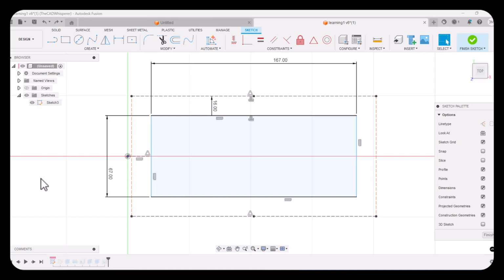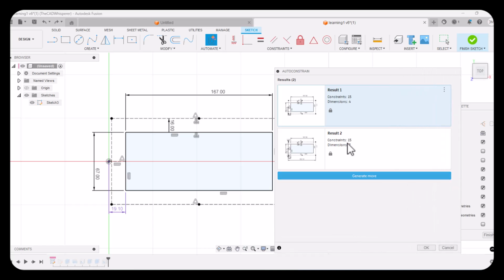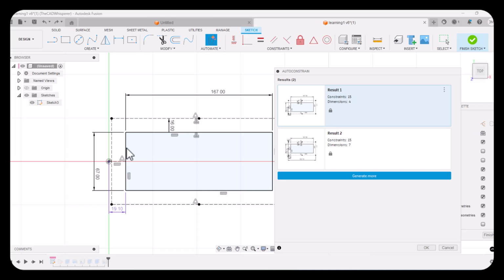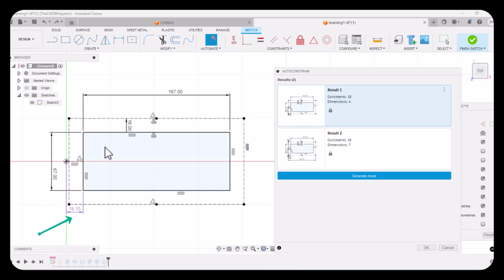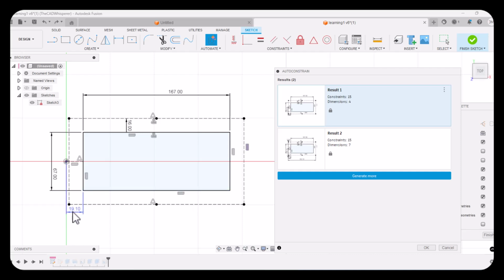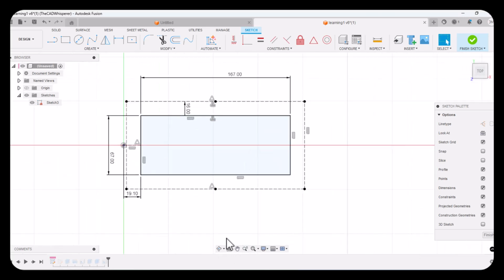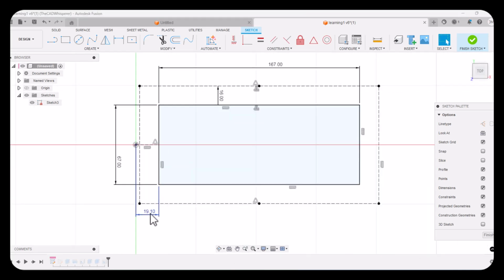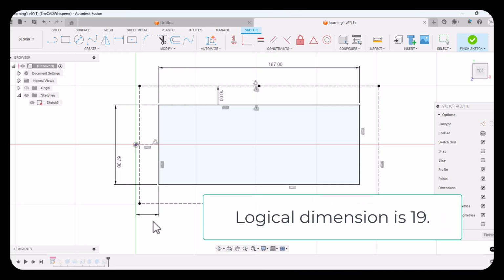BUSTED! Auto-Constraining AI is not Logical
Tell me, how can ANYONE using a parametric MCAD software not observe when a sketch is not fully defined.
I am convinced that only around 10% of all CAD users have the aptitude to do CAD.  The rest are simply doodling.